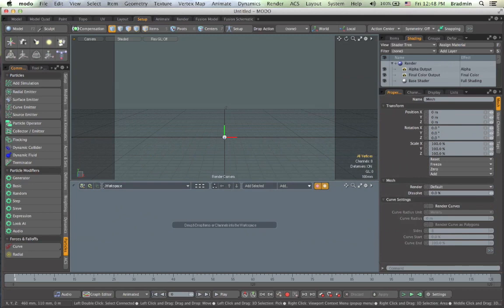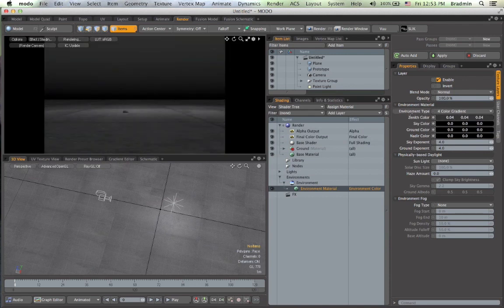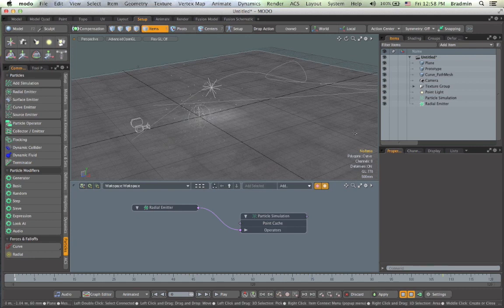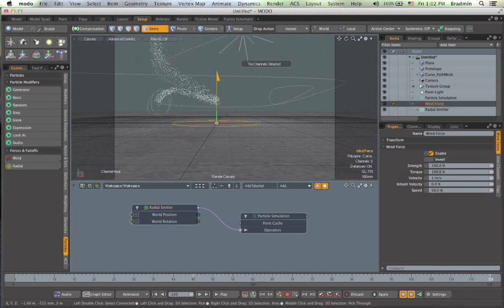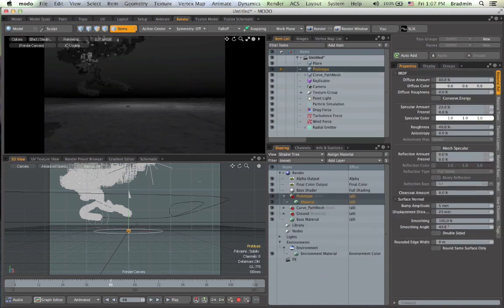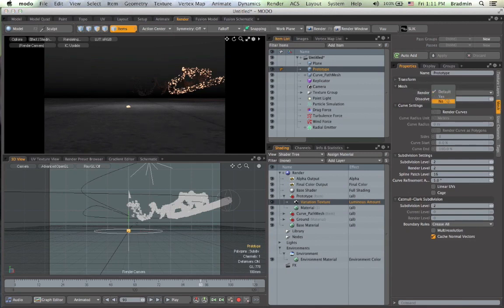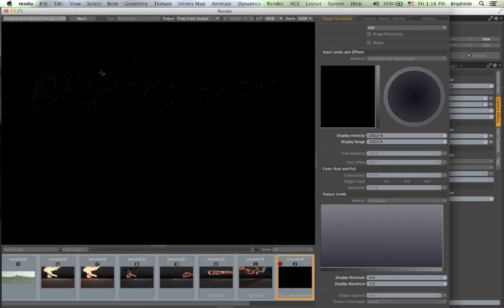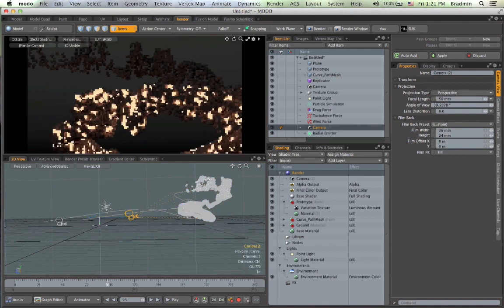Motion Graphics Particles in the Key of Andre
Brad Peebler shamelessly rips off modo artist Andre McGrail (and misspelled his name to boot). Meanwhile here are some cool tips and tricks if you want to make some nifty motion graphics particle creations